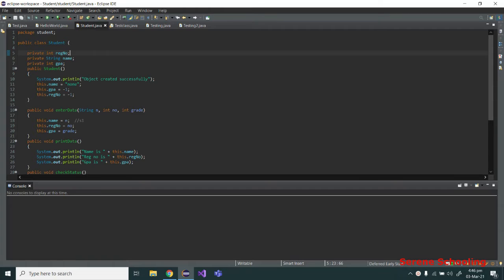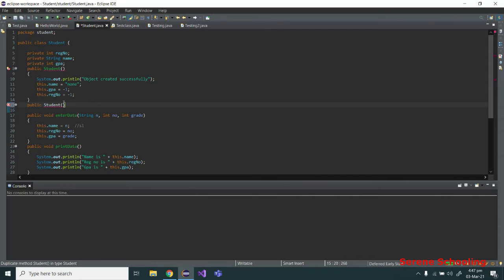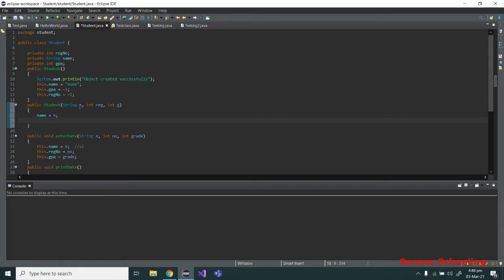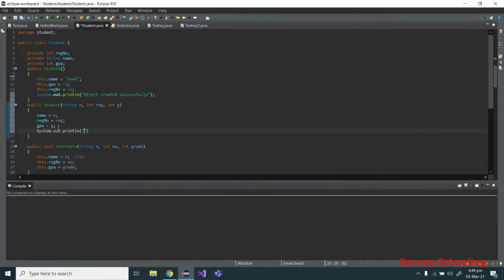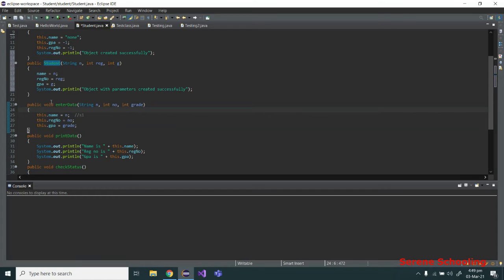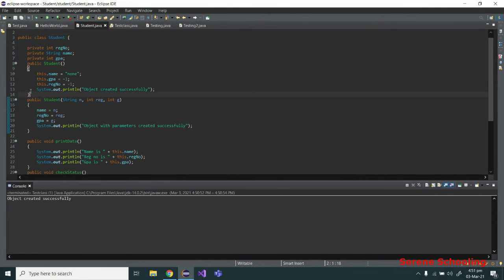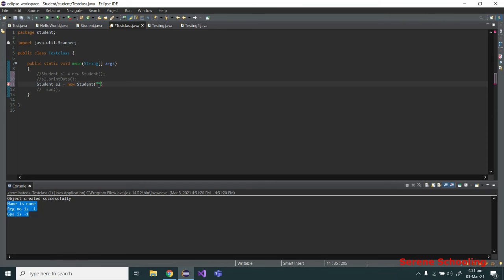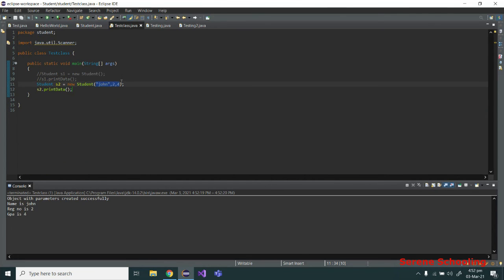Multiple Constructors - OOP Java 6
This video explains multiple constructors in java